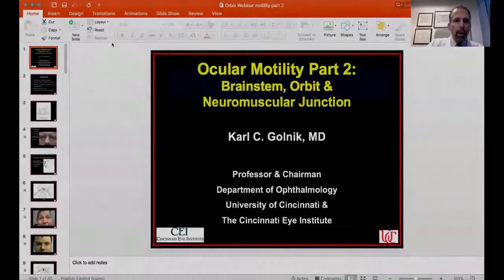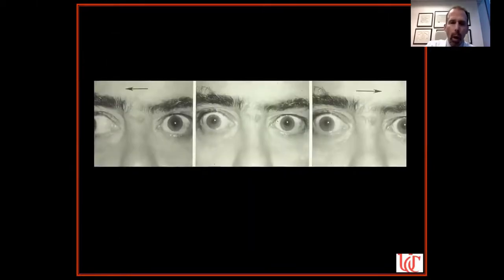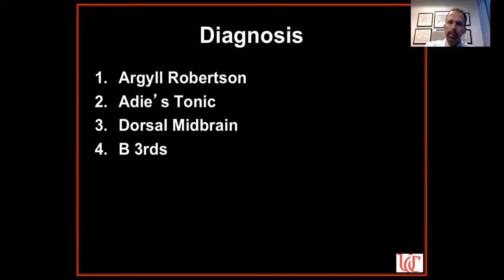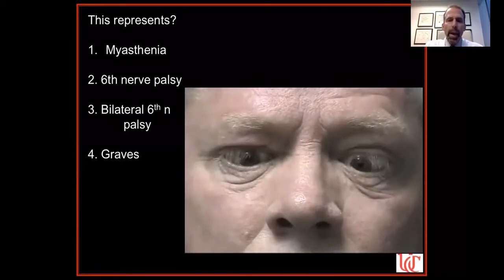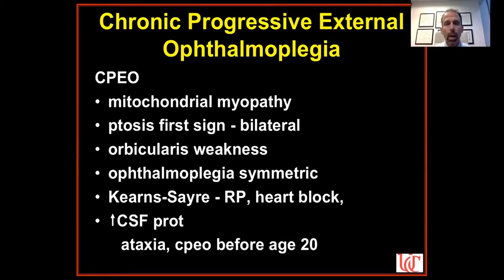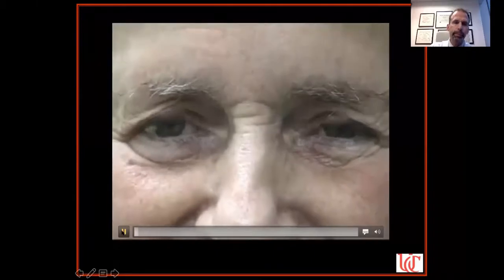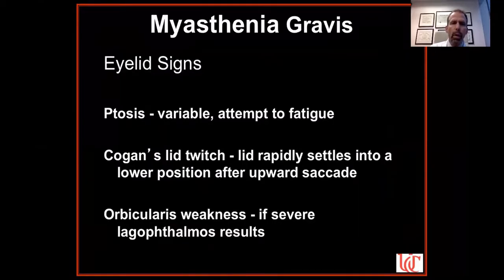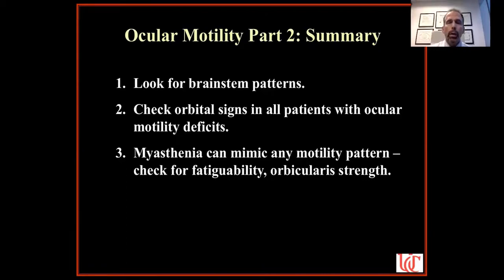Ocular Motility II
This is the second of two lectures designed to improve the participants ability to evaluate the patient with double vision. Brainstem syndromes, thyroid eye disease, myasthenia gravis and miscellaneous conditions are discussed.